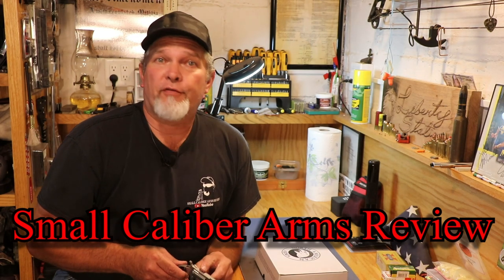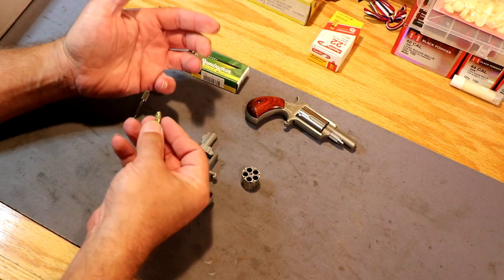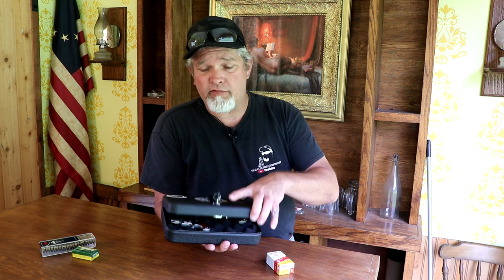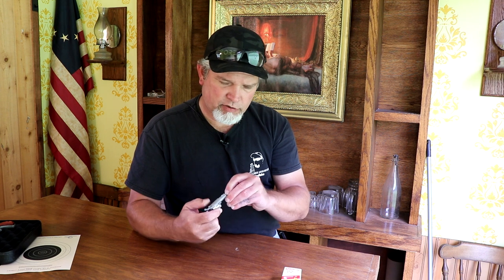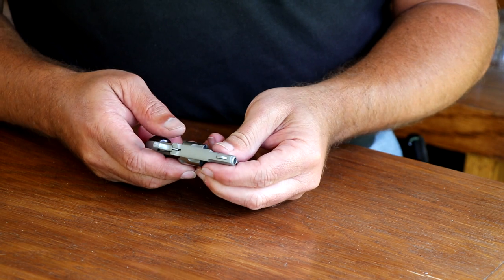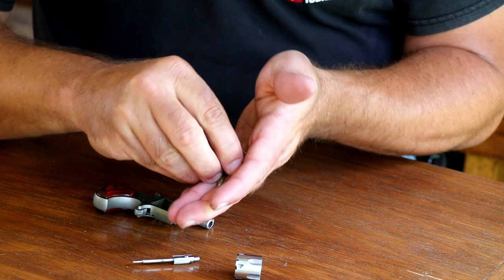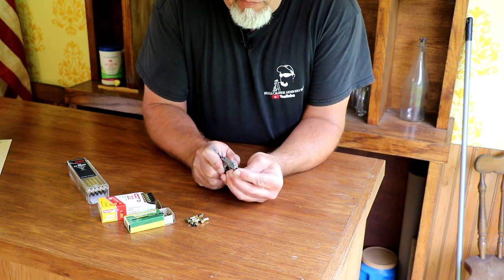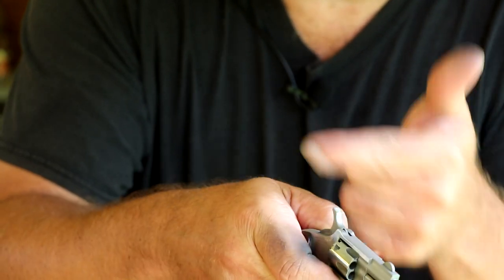North American Arms 22S Short review. The smallest production revolver.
NAA is known for making the smallest revolvers in the firearms industry and today we'll take a look at their smallest one. The 22S is a .22 short ONLY, 5 shot stainless revolver with beautiful rosewood grips. It's a blast to shoot with CB 22 shorts or any other .22 short ammo. The 22S would also make a great choice for a backup concealed carry firearm. I did have a few issues with some light primer strikes in the beginning and the detent ball fell out of the basepin, I'll see what NAA wants to do to remedy the issues and post an update video in the future!